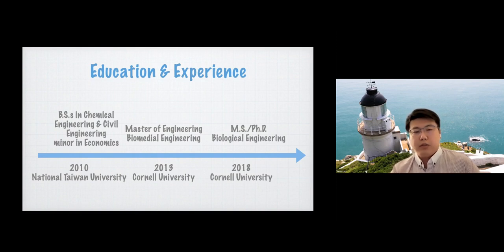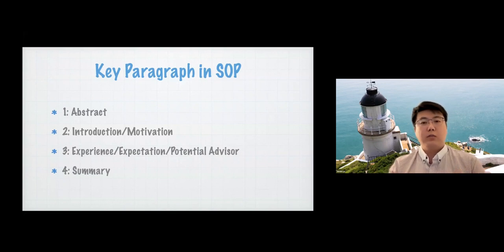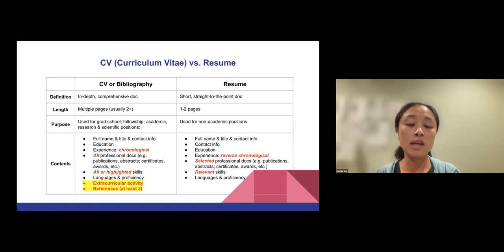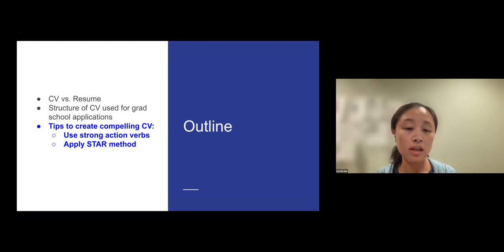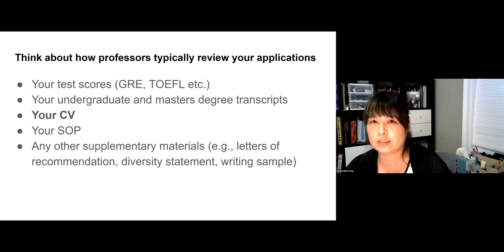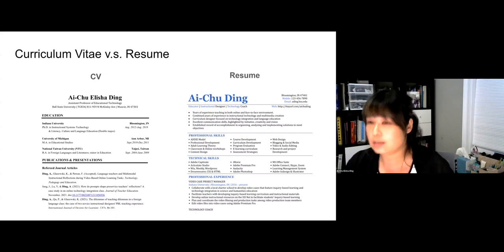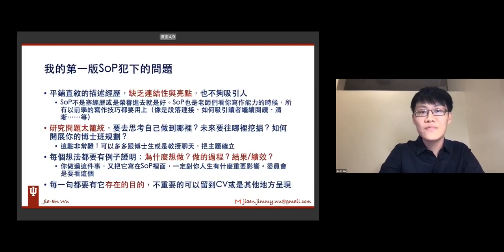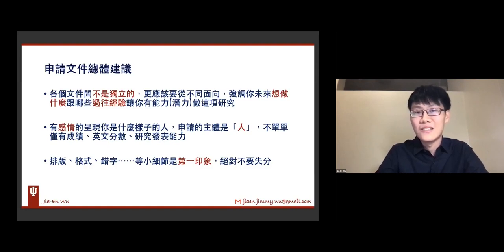【Tyra指導計畫 2022】CV 和 SOP撰寫技巧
想了解怎麼寫申請海外研究所的 CV（履歷）和 SOP（申請動機） 嗎? 今天我們找了四位台灣人在海外的前輩（2位文組、2位理組），分享他們的經驗！

Speaker:
丁艾竹  助理教授, University of Georgia 教育
吳嘉恩  博士生, Indiana University Bloomington 公共管理
盧彥君  博士後, Boston Children's Hospital / Massachusetts Institute of Technology 生物醫學工程
孫楷惠  業界就職, Gilead Sciences 細胞分子生物學